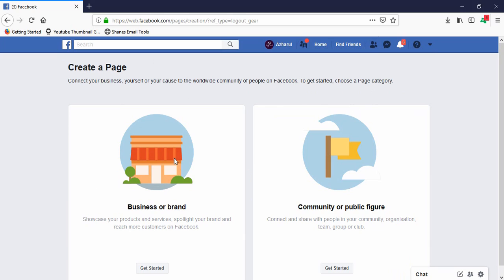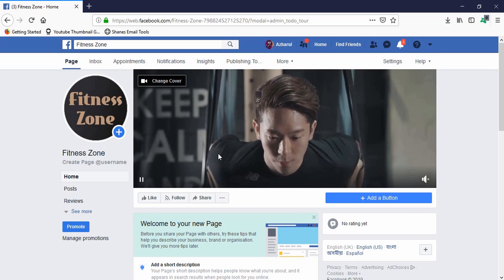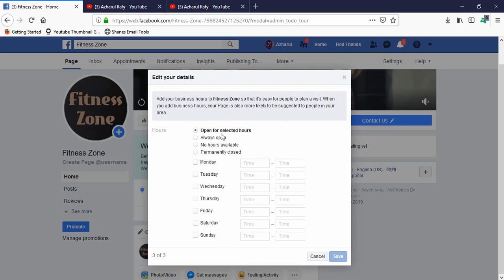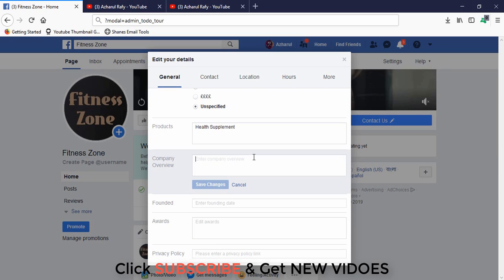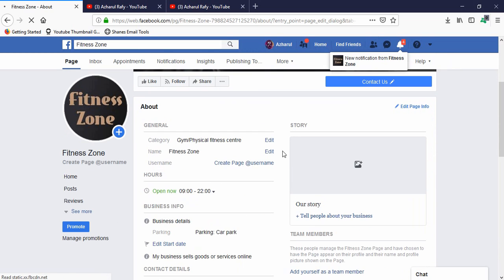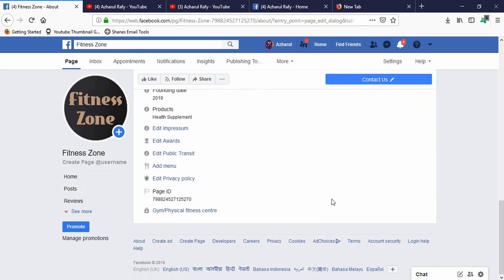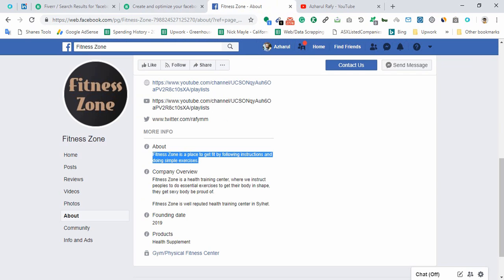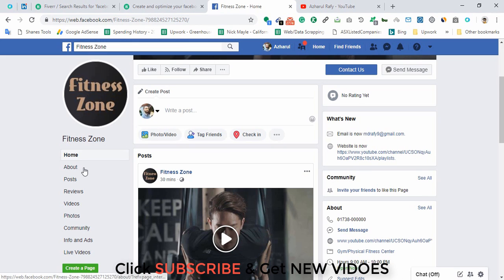Make $60 by Creating Facebook Business Page for Clients! Full Process Explained 😍😍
Make Money on Fiverr with an EASY JOB - FULL PAID COURSE - see if you can find discount today!

Top Paying Easy Job - Create Facebook Business Page Profiles and Earn $60 easily!

If you want to make real money online, then check out this video, where I showed how you can easily earn money from your home by providing Facebook Business Page Creation services to clients. It is very simple and easy job to do as a student, as a mom or housewife! You can work part time or fulltime.

Basically, all you have to do is - create a fb business page, set the page properly, add profile picture, background image or video to the facebook business page, add business description, and other details nicely. Then, publish the page and hand it over to your client. That's it!

In this video, I revealed an easy but legit way of making money online available out there by demonstrating the full work that you have to do, and by showing you live proofs on the marketplace.

How to Create a Gig Properly to Get High Ranking on Fiverr Search Result:

The work that you have to do is, creating Facebook Business Pages for clients, organizing and optimizing it properly by adding suitable Logo, Cover photo, Description, About US and other settings.

This is the easiest way to make money online guys, many of you already know- how to do the work, but you guys have no idea that you can sell the service online and make a decent amount of money consistently.

I also covered where to find my other video resources from them you will learn- how you can join the marketplace, and how to advertise the service to get your clients right away.

So, please watch this video till the end, to understand the whole thing, and if you haven’t yet subscribed to my channel, please subscribe now to get more videos about making money online and essentials with live proofs.

To see where, how, and how much you can make by doing this simple job, keep watching the video and the videos mentioned.

Here are some tutorials of this series:

Fiverr Tutorial 1 - Learn How I am Making $20 - $50 USD Everyday Doing Data Entry, Copy Pasting Jobs :

Kind Regards,
Azharul Rafy